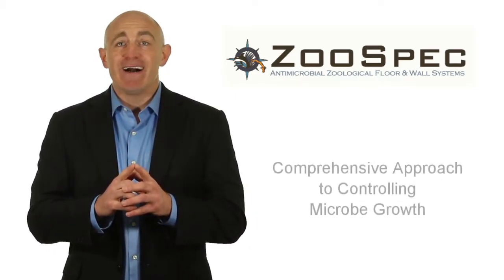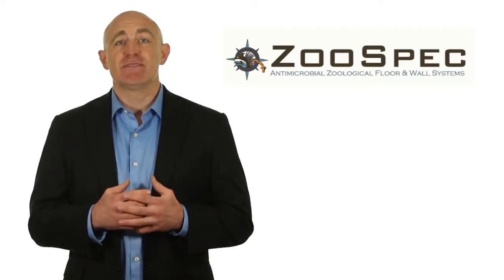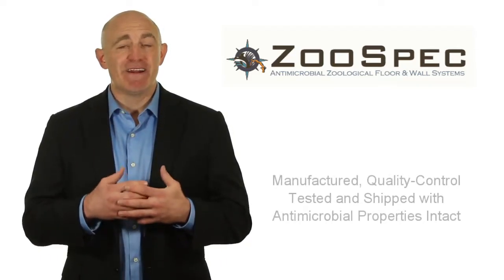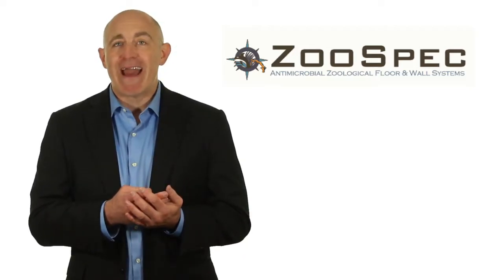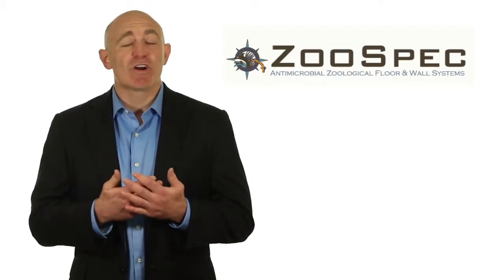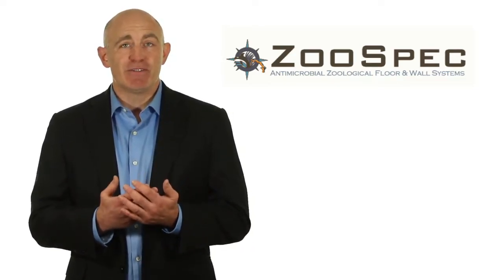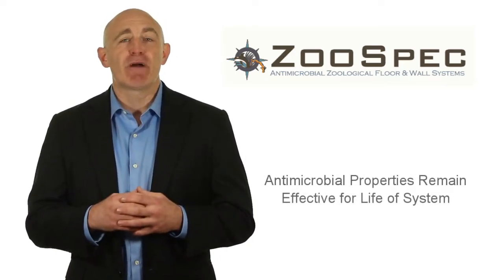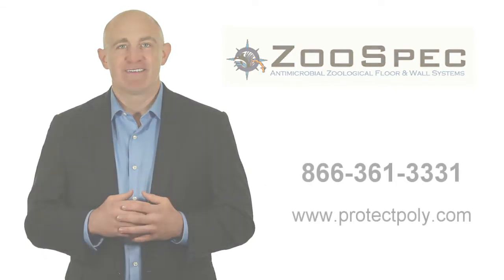ZooSpec Floor & Wall Systems Protective Industrial Polymers